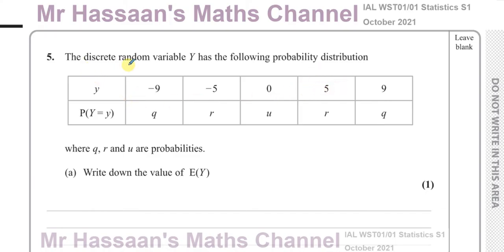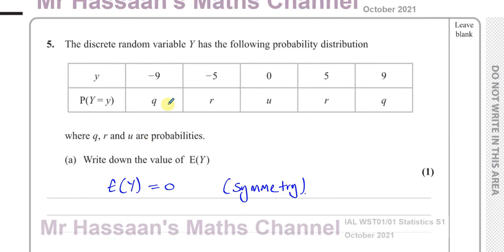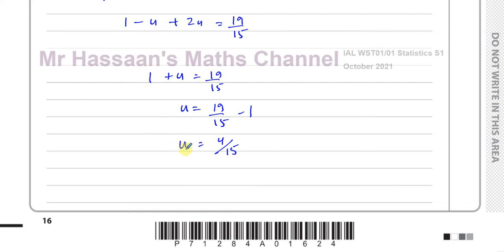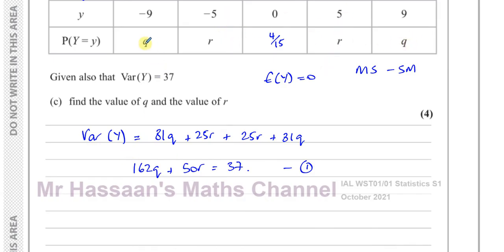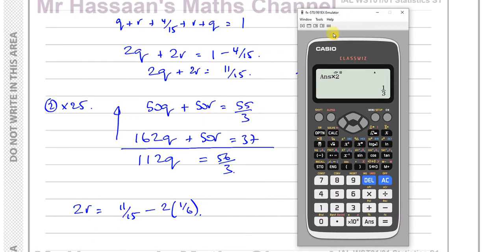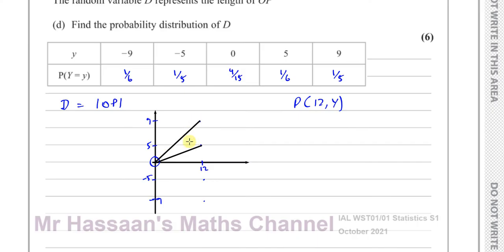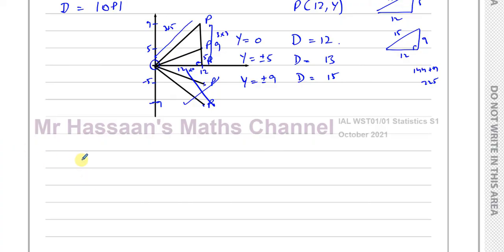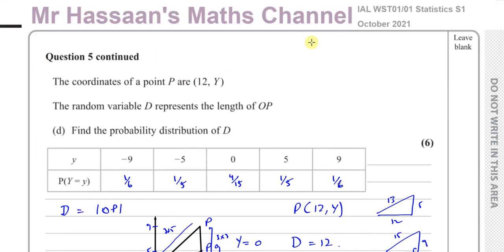WST01/01, (Edexcel) IAL S1 October 2021 IAL Q5 Discrete Random Variables